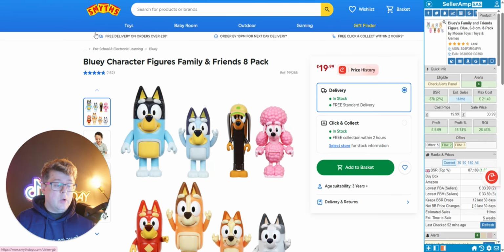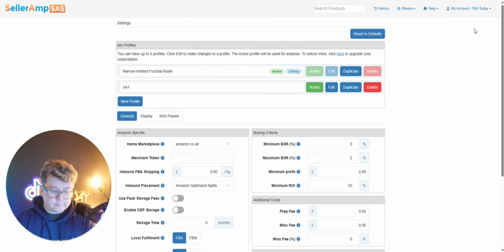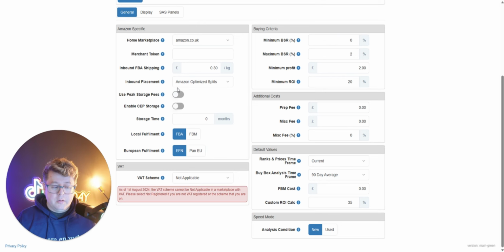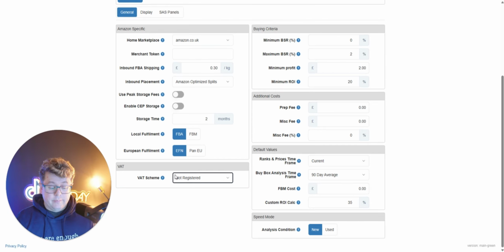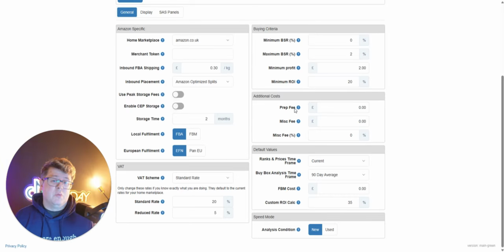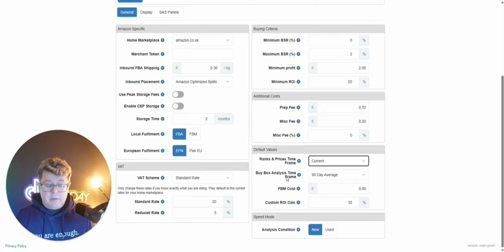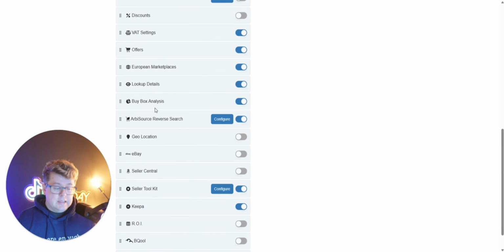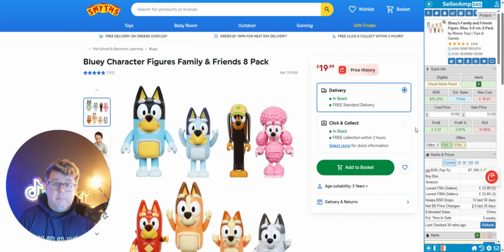How To Set Up Seller Amp Correctly - Find Real Profits!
Most Amazon FBA sellers are using their profit calculator wrong.
In this SellerAmp SAS tutorial, I’ll show you how to correctly calculate your Amazon FBA profit and avoid hidden fees.

Tools like SellerAmp SAS are powerful—but they are NOT 100% accurate out of the box.

In this video, I break down:

The hidden fees most sellers forget to include
How to correctly set up your calculator for realistic profit
Why “profitable” deals can actually be break-even (or worse)
The exact settings I use in my own Amazon FBA business

You’ll see a real example where a product drops from £5.69 profit to £2.37 just by adding the correct fees… 👀

If you don’t set this up properly, you’re not just wasting time—you’re risking your cash flow.

What you’ll learn:
Inbound shipping costs & weight-based fees
Storage fees (including Q4 impact 📦)
VAT settings (UK sellers—this is crucial)
Prep fees, packaging & hidden costs
Realistic ROI & profit targets